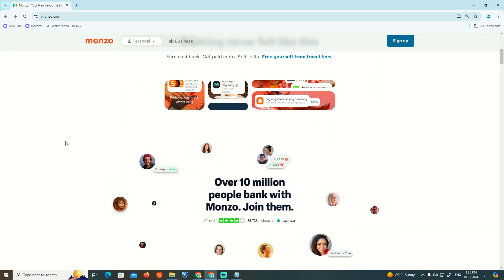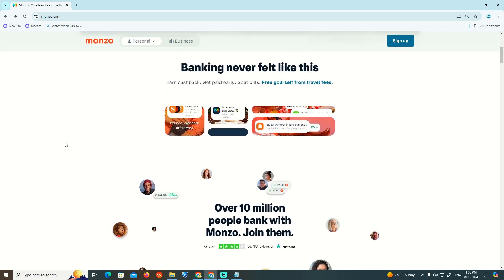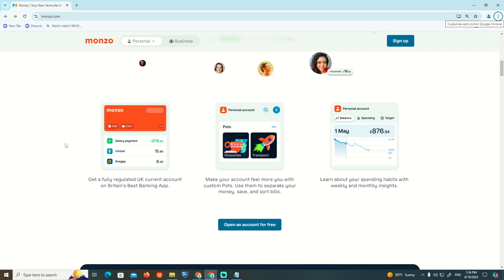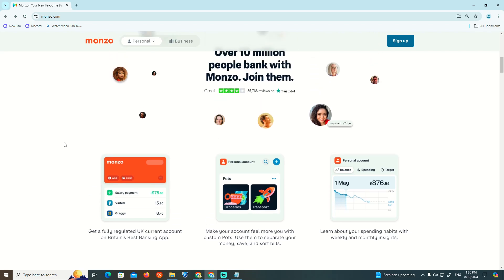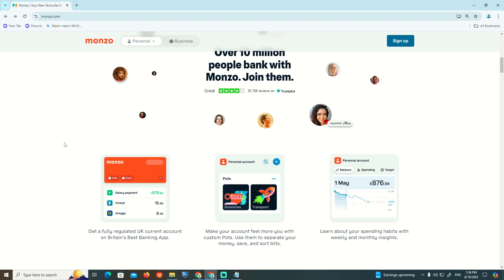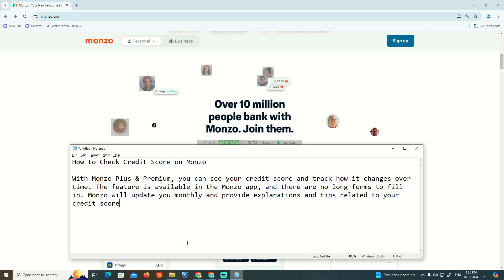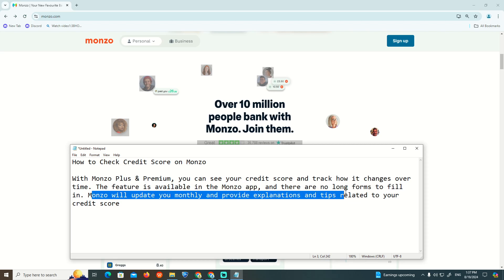How to Check Credit Score on Monzo